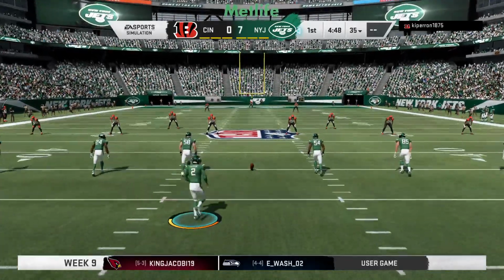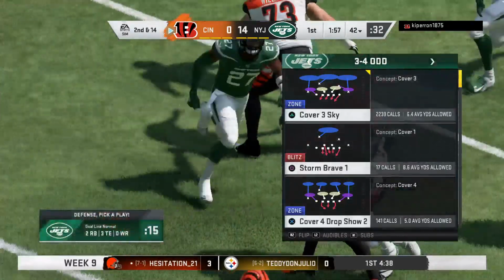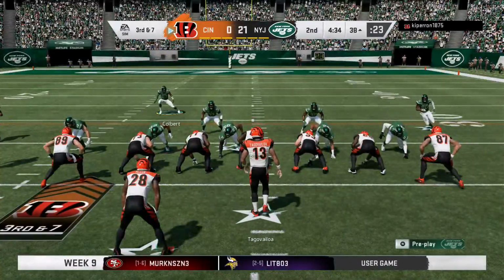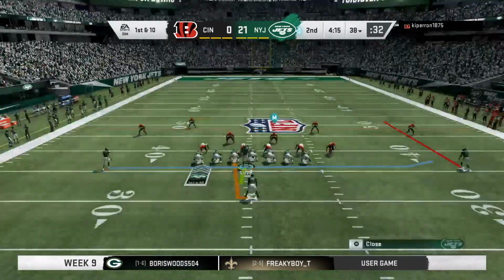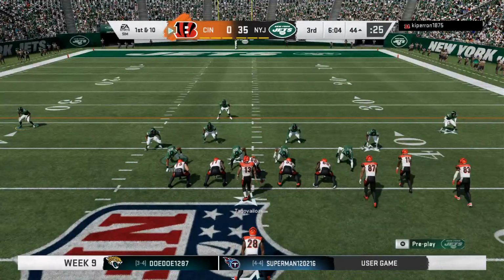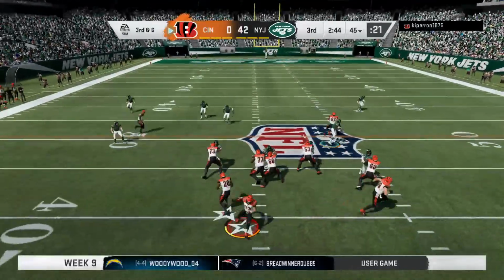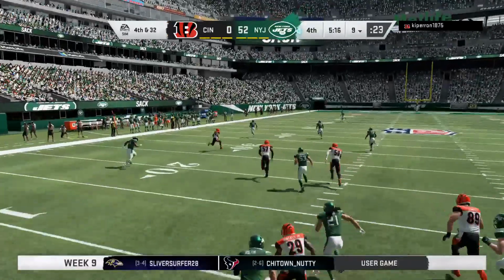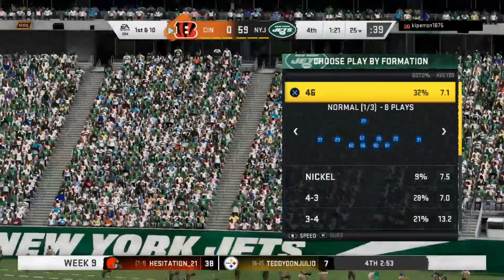John_75_'s Live PS4 Broadcast